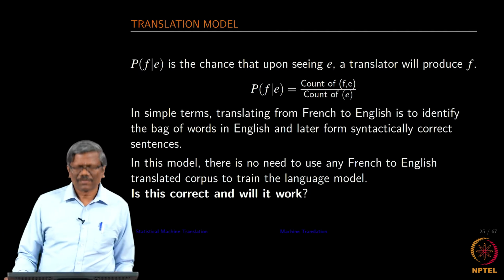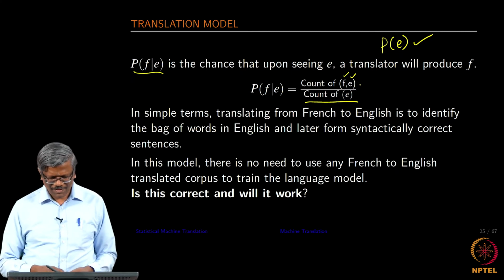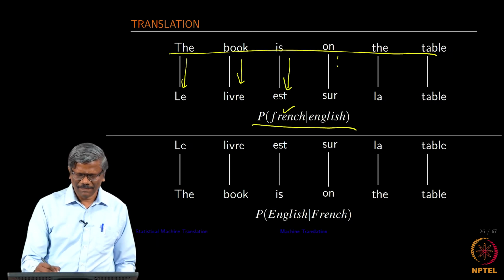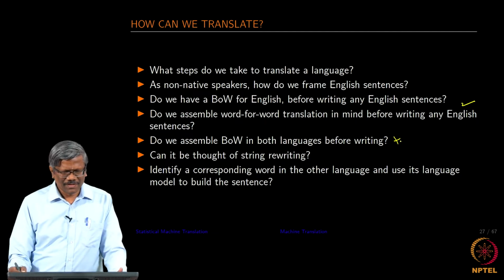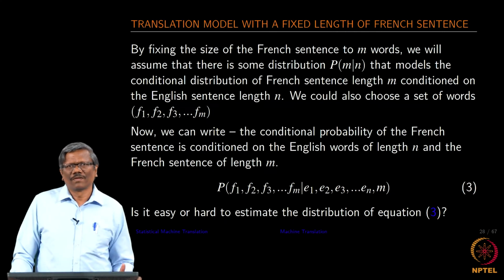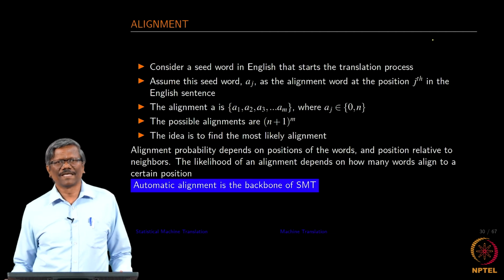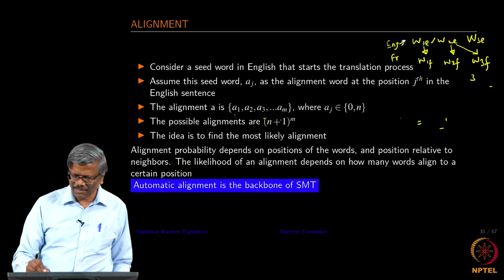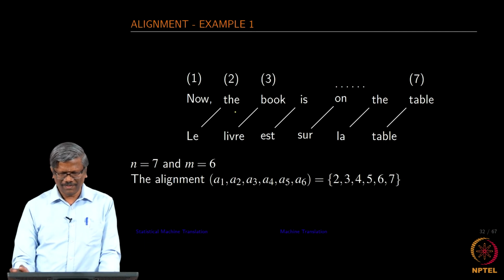Translation Model, Alignment Variables